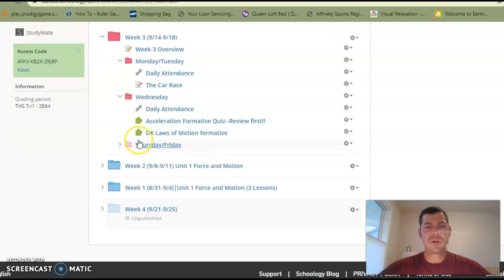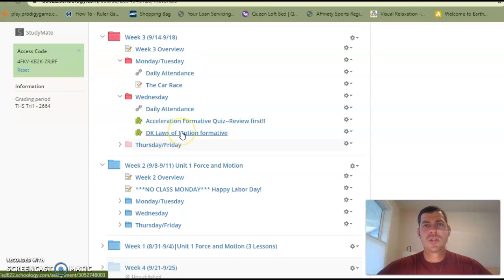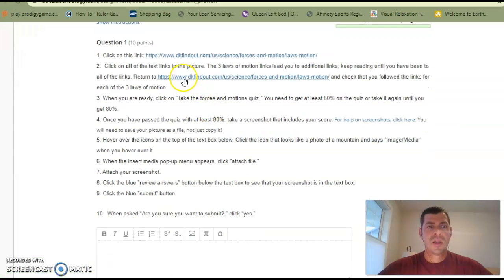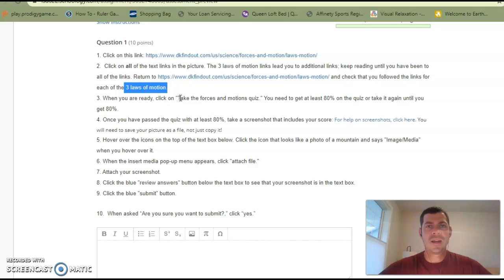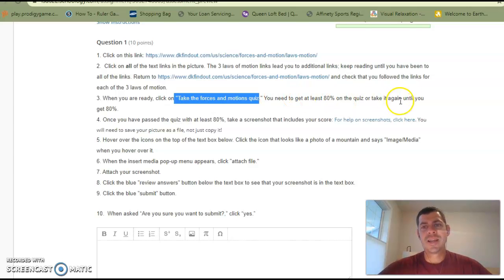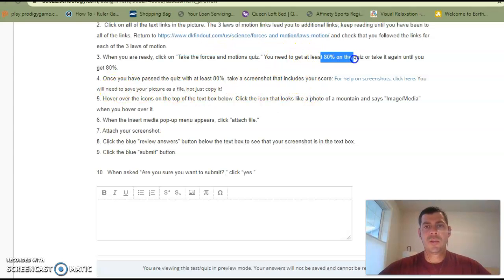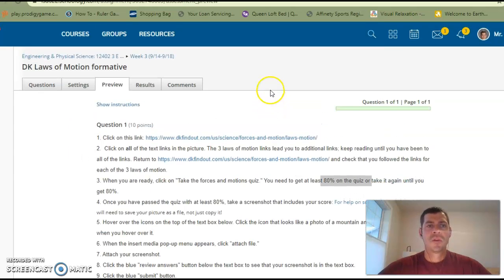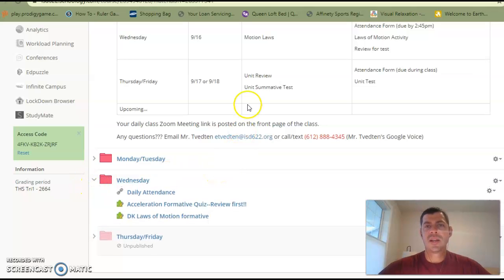PhysSci Wed 9/16/20